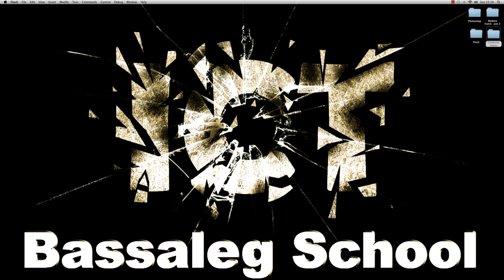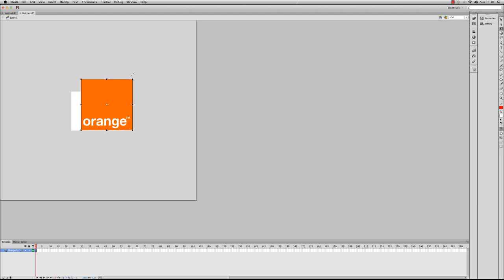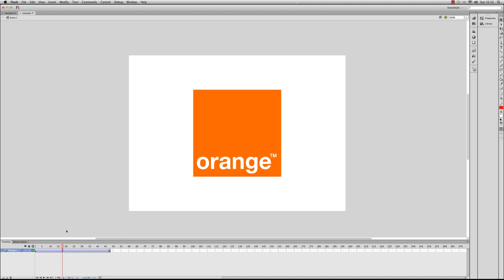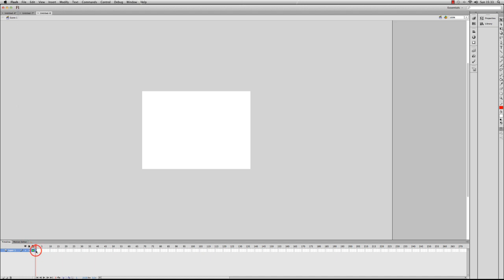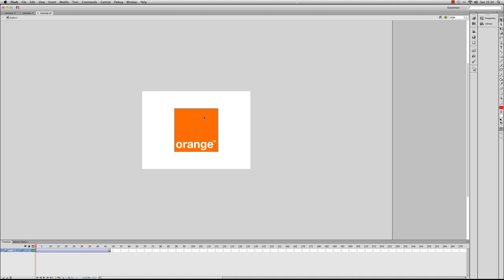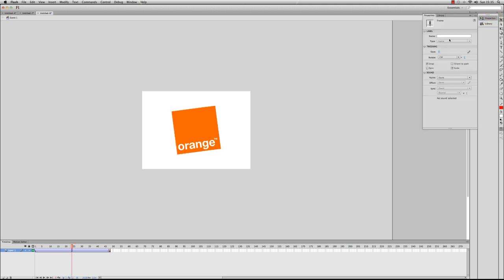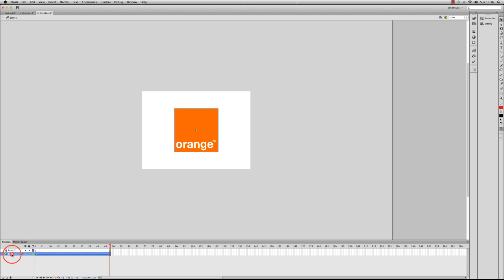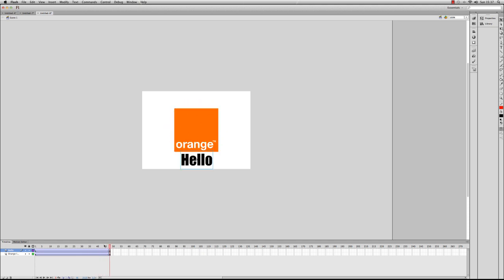WJEC ICT GCSE- Rotating an Image and Fading Images In and Out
This series of tutorials looks at how to use Adobe Flash CS6 to complete the animation element of the coursework. This video looks at how to make an image or text spin on the state and also how to make an object fade in or out during the animation.